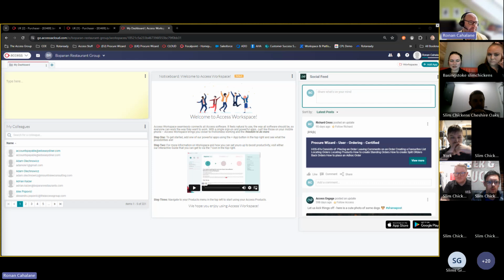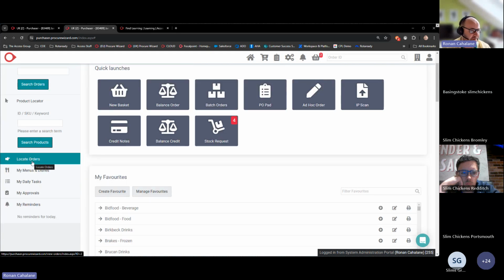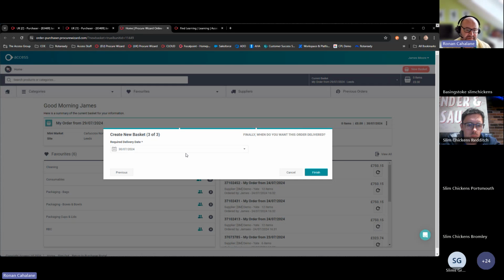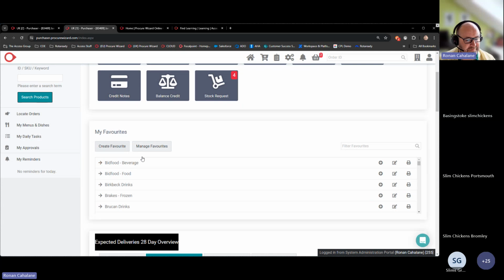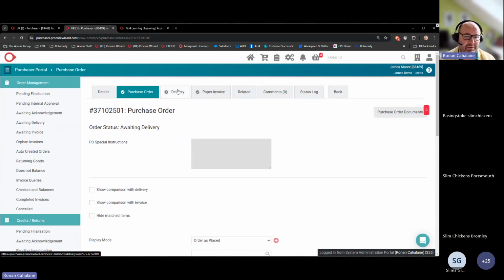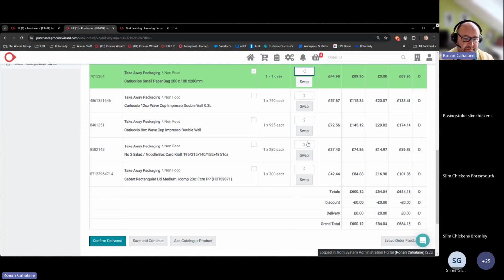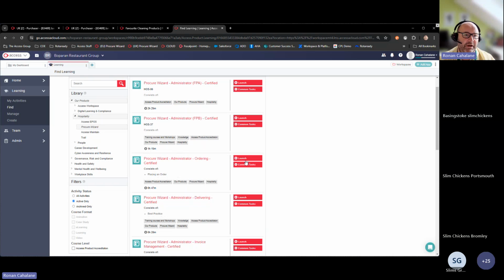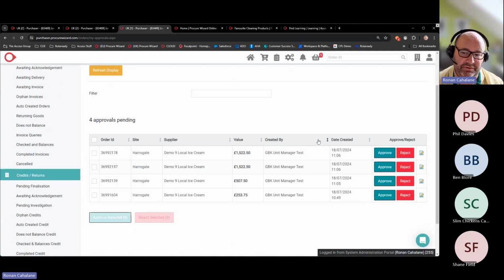Procure Wizard Training for BRG